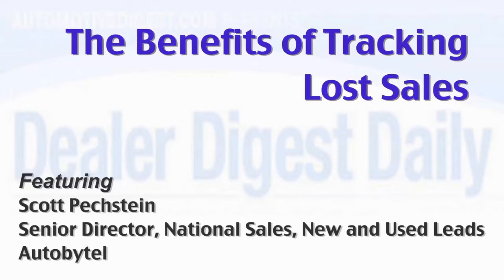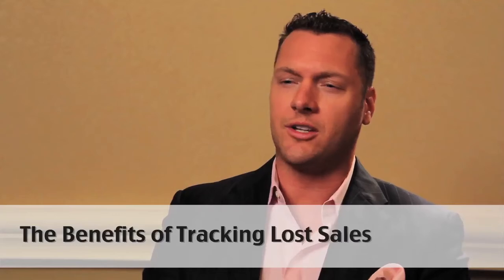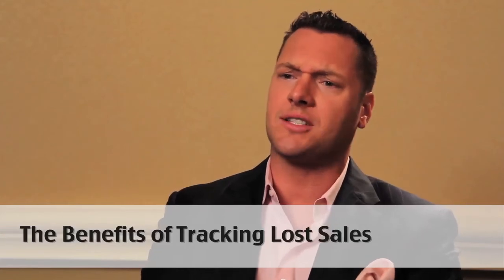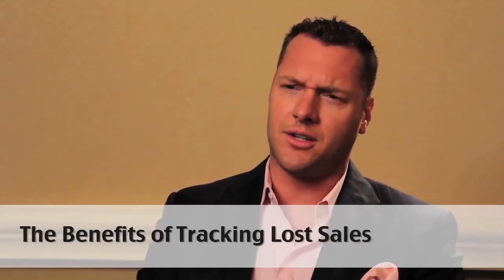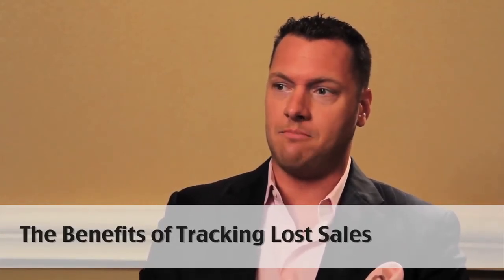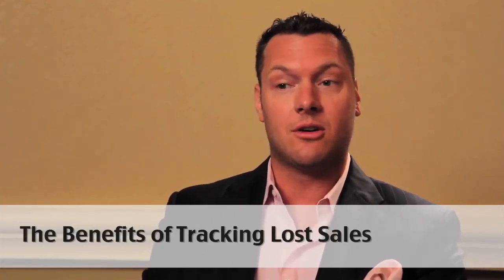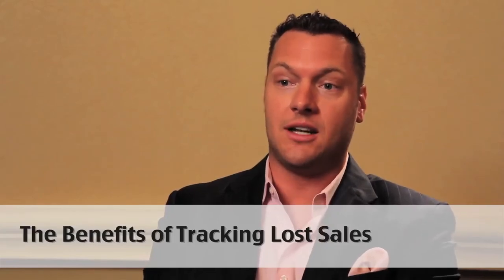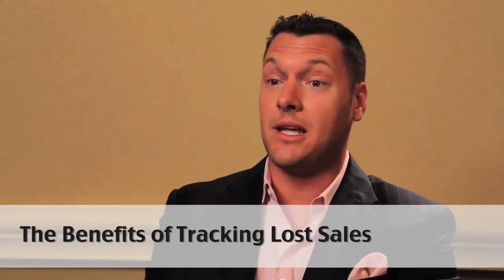The Benefits of Tracking Lost Sales | Scott Pechstein | Automotive Digest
An innovative new product lets dealers track the sales they didn't get -- so they can find out what happened, and learn to close even more deals in the future.

Scott Pechstein, Autobytel.